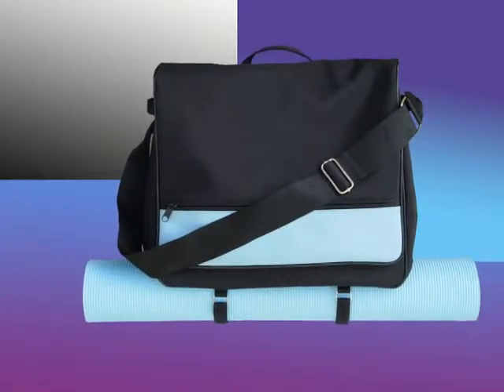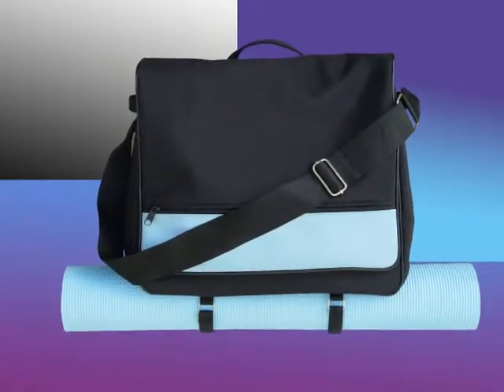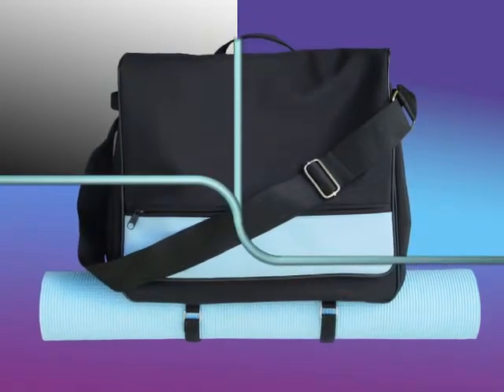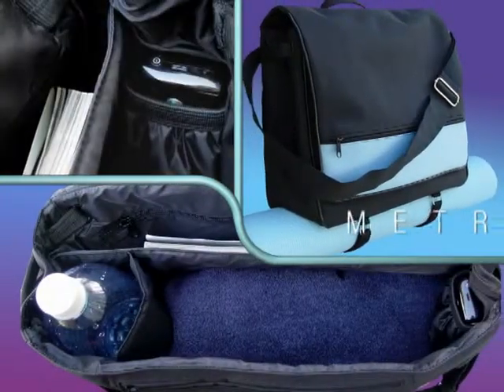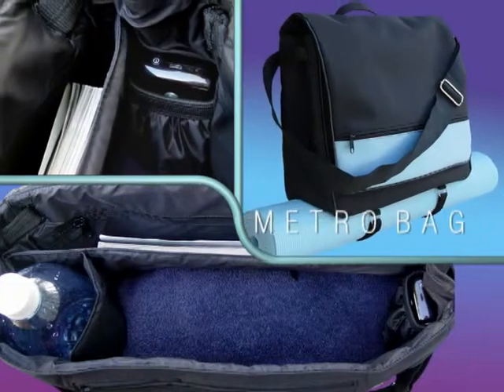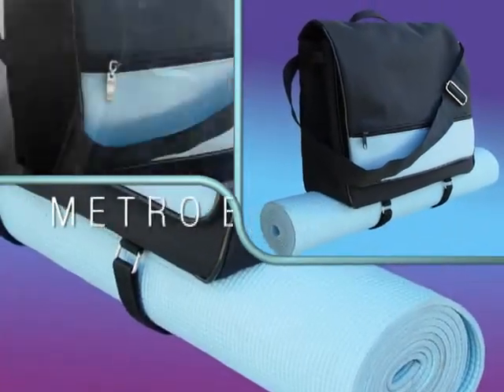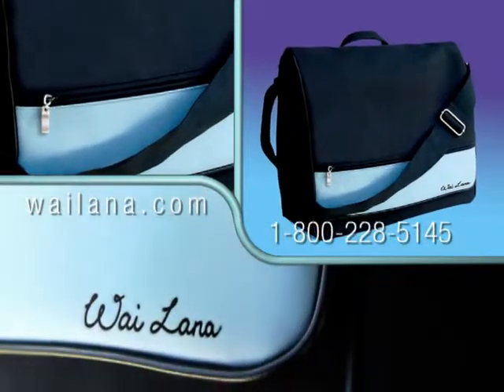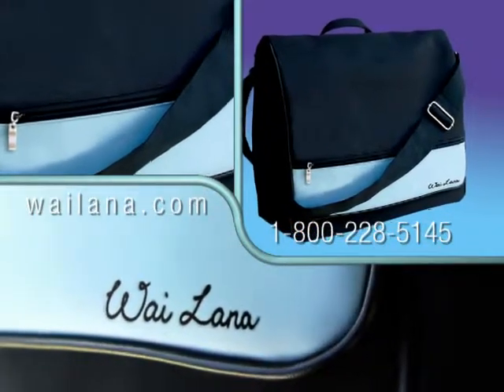Multi-purpose Stylish Yoga Bag - Wai Lana Yoga Metro Bag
Wai Lana's Pilates Yoga Metro Bag features an easy flap-over design with fuss-free magnetic closure. Three spacious compartments keep all your essentials handy, while the padded drink bottle pocket prevents spills.

Made from durable and washable microfiber, this bag has an adjustable shoulder strap and convenient carry handle. Hideaway straps use Velcro to hold your mat snugly beneath the bag, leaving room inside for your workout clothes and other accessories.

Whether going to yoga or Pilates class, a business lunch, or on a weekend getaway, the multi-purpose Metro Bag lets you stay casual, stylish, and organized wherever you are.
Bag Dimensions:12"H x 5-1/2"W x 15"L
(30cm H x 14.5cm W x 38cm L)